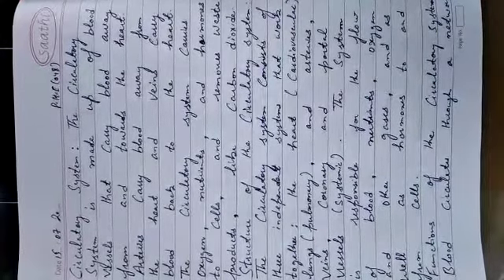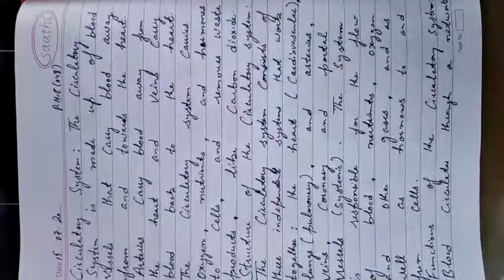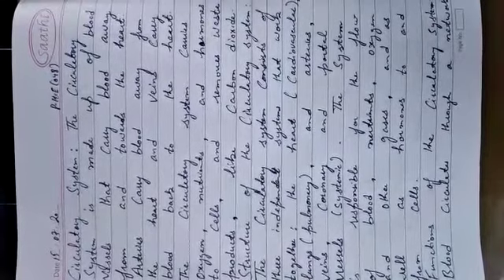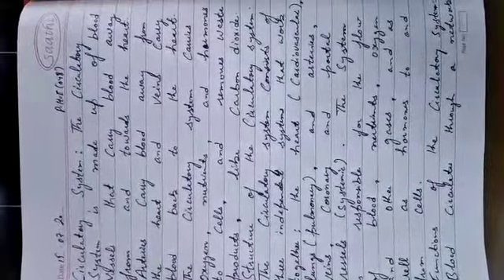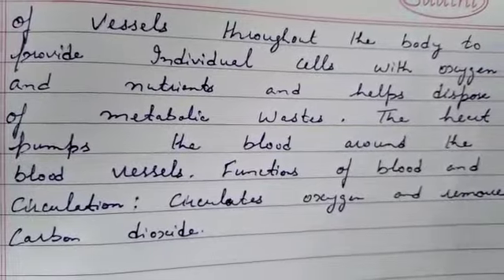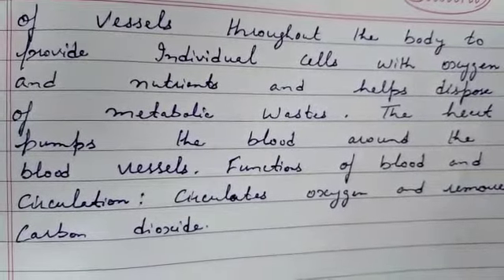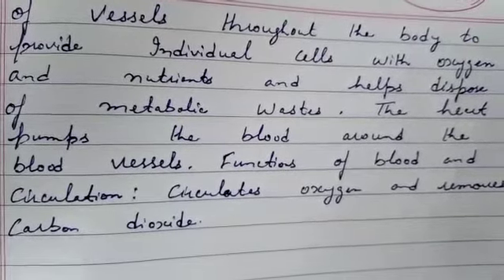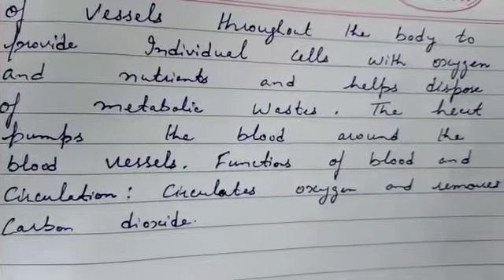CLASS 11 PHY EDU TOPIC INTRODUCTION TO CIRCULATORY SYSTEM